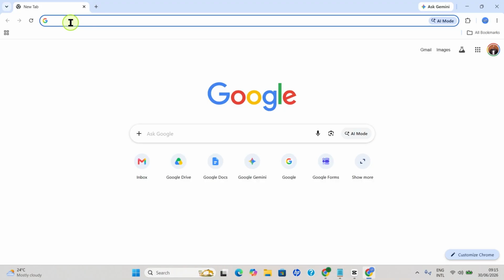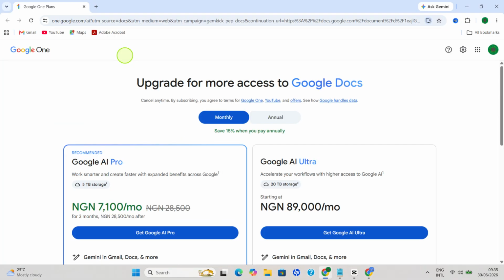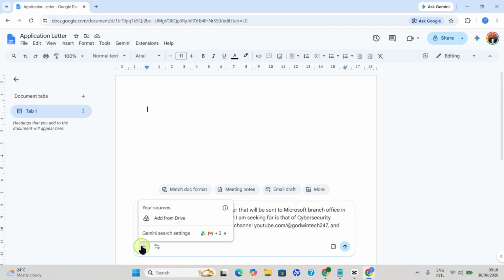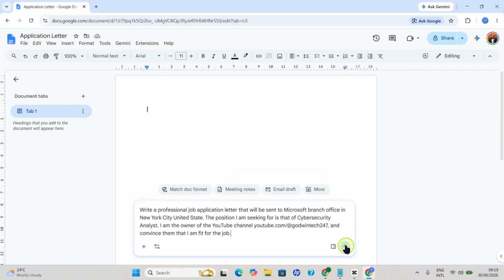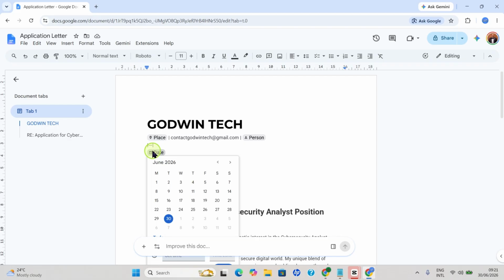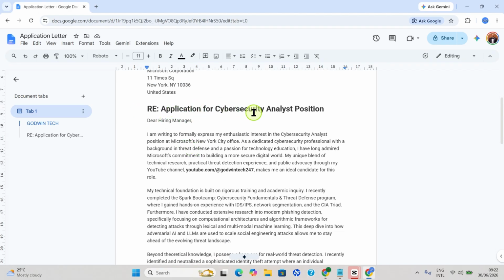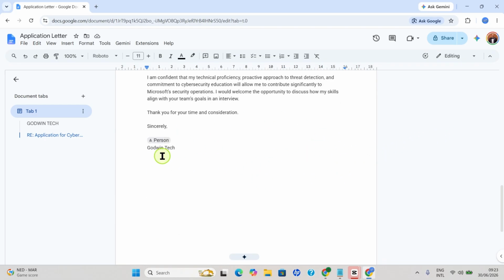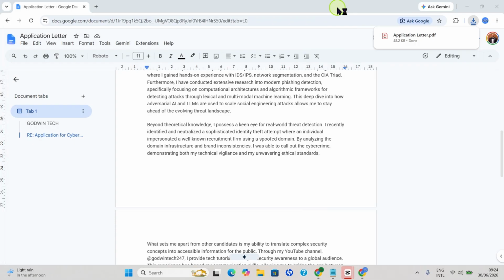How to Create Professional Job Application Letter with Google Gemini AI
In this well explained tutorial, you will learn how to create professional job application letter with Google Gemini AI tool integrated into Google Docs on web. The AI tool used in this tutorial is the paid version that is contained in Google AI Pro, but Google AI Ultra also integrated into Docs. If you use the free Gemini program integrated beside Google Search, you can still get the same result. Learn from this Gemini tutorial in steps.

Video Chapters
00:00 Introduction to Job Application Letter Creation with AI
01:25 Prompt Gemini AI to create New Document
03:44 Add Date in Job Application Letter
05:34 Download Google Docs File in MS Word Format
05:48 Save Google Document in EPUB Format
06:02 Download Google Document in PDF
06:22 Conclusion on Job Application Letter Generation with AI